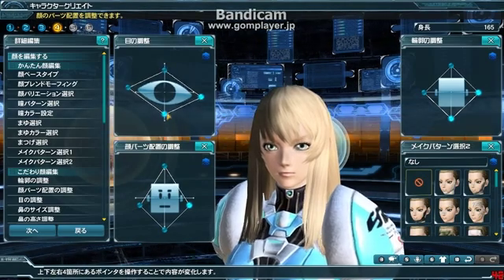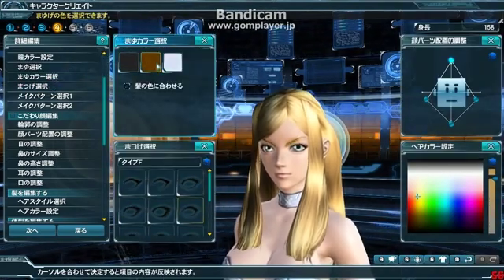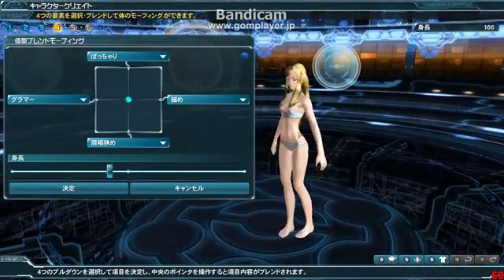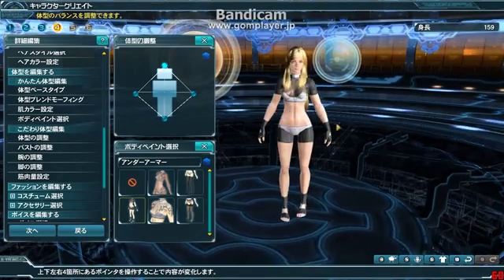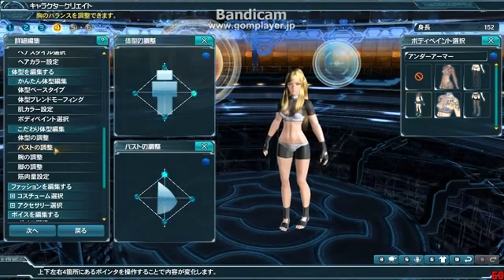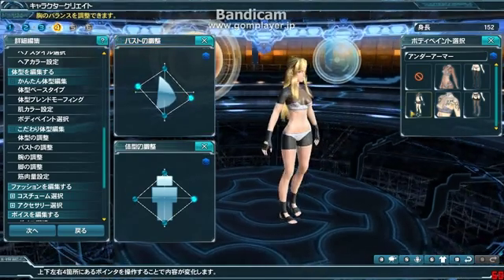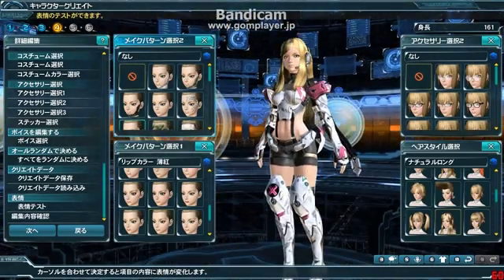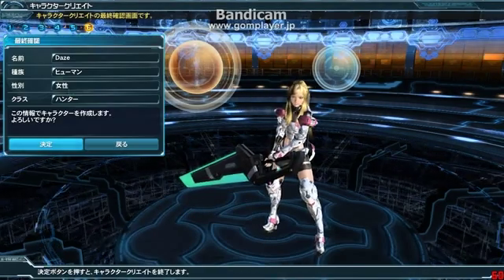Phantasy Star Online 2 - Character Creation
Humarl character creation with commentary